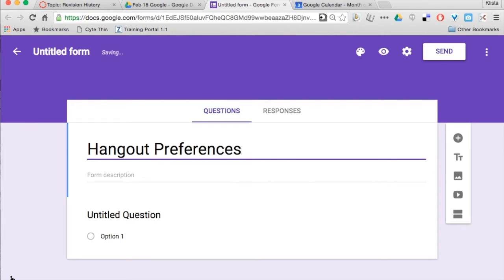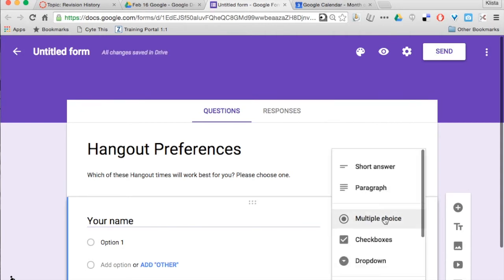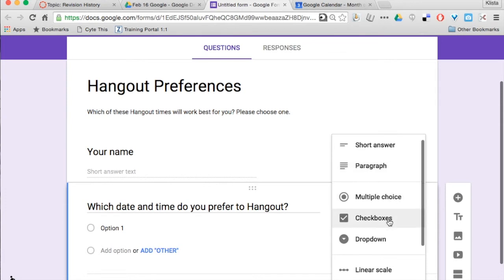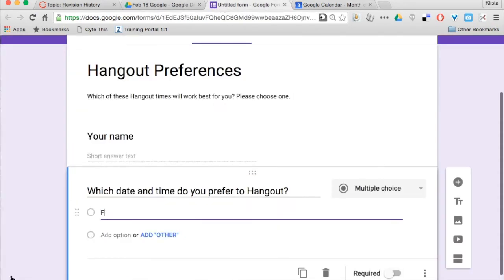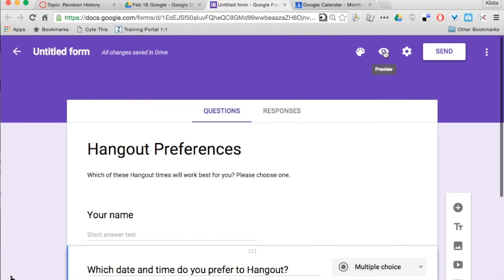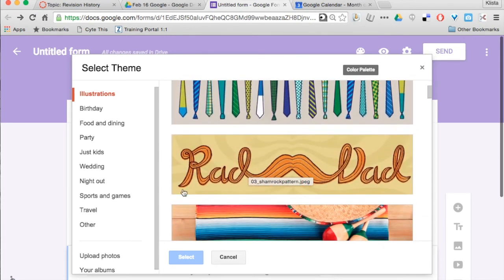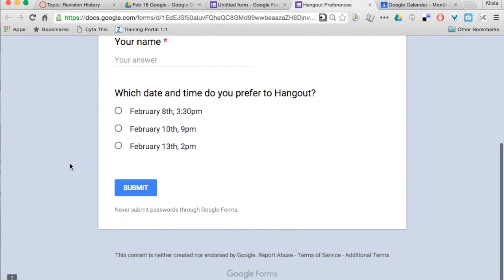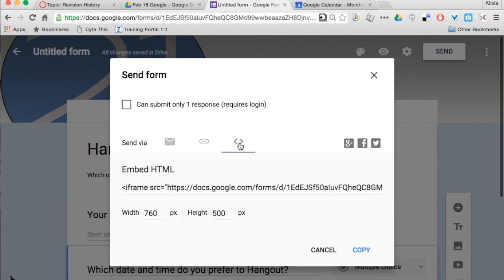New Google Forms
Google Forms has had a makeover! Here's how to create a basic form using the new version.